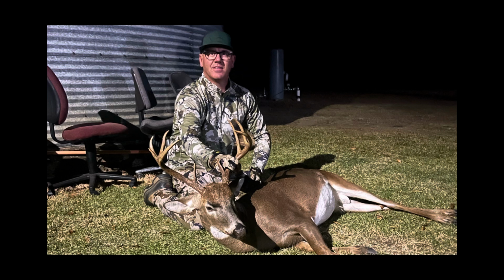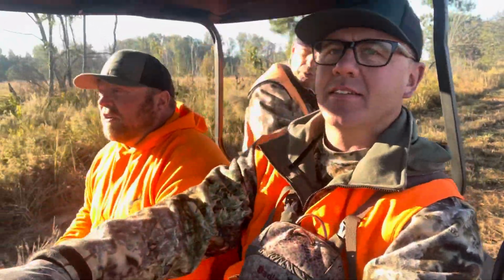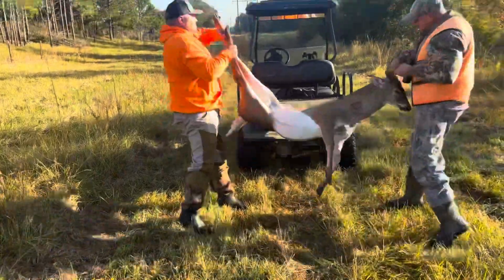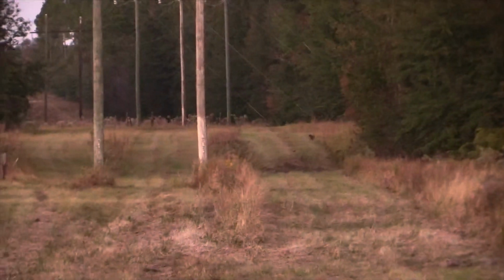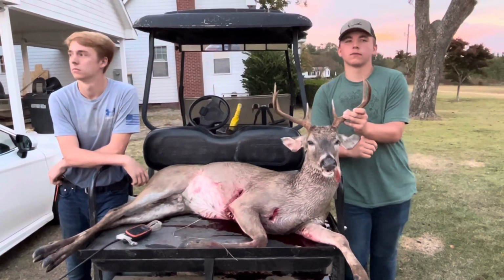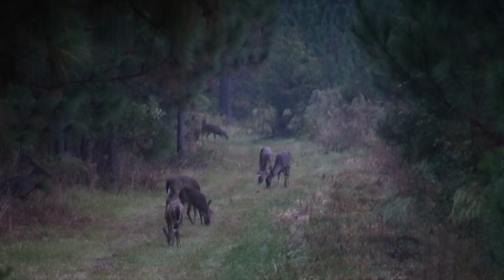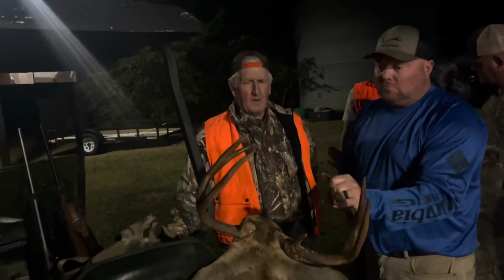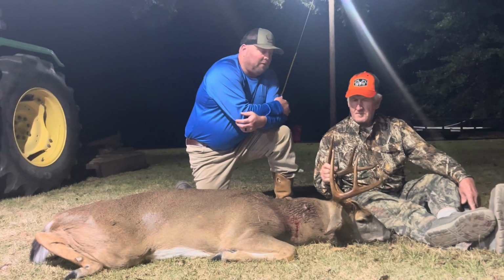Walker Hunting Traditions by Ramsack Nation! 2022! Ep. 2!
Soundstripe/gravel road Andy Ellison